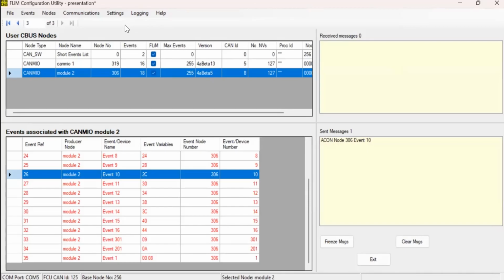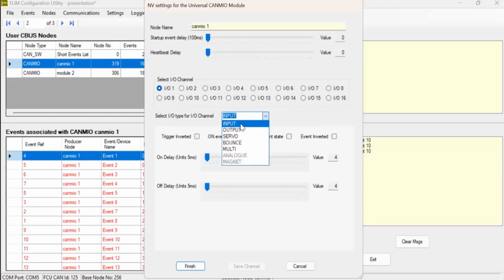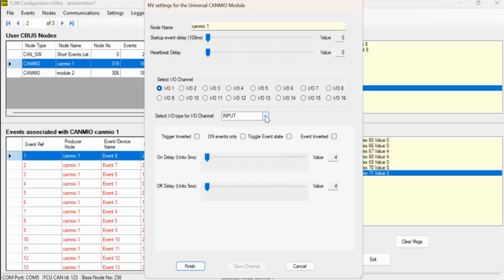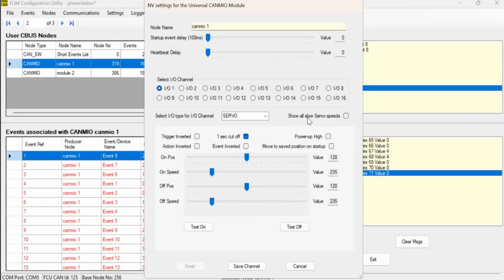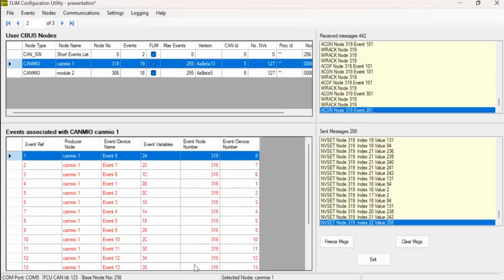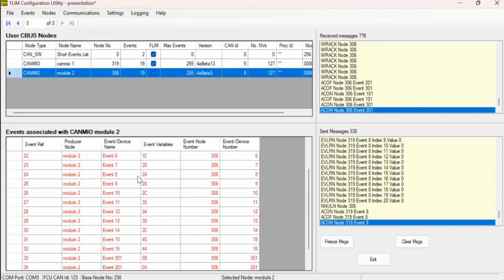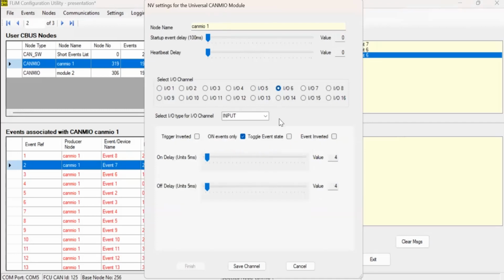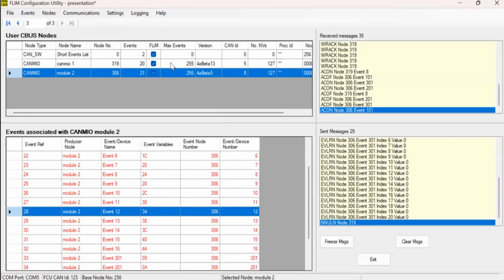Universal Firmware Setup In FCU Version 1 6 0 Part 1